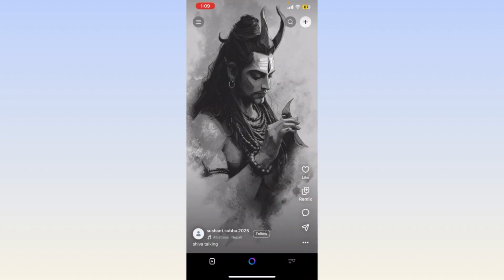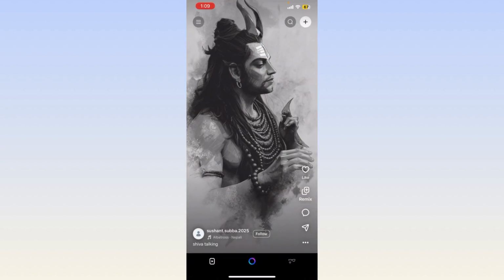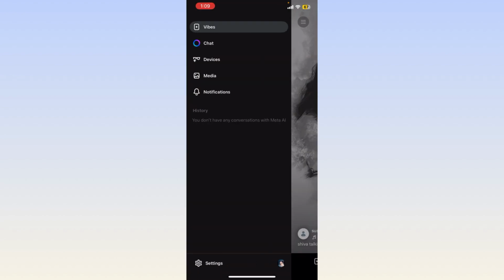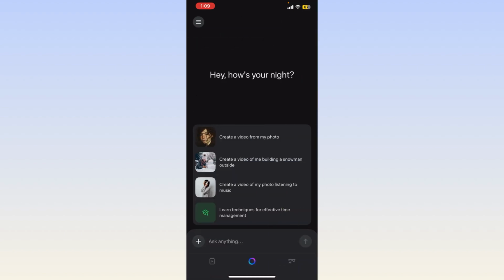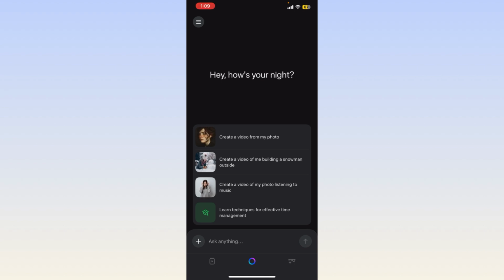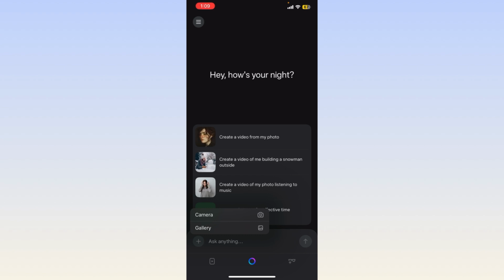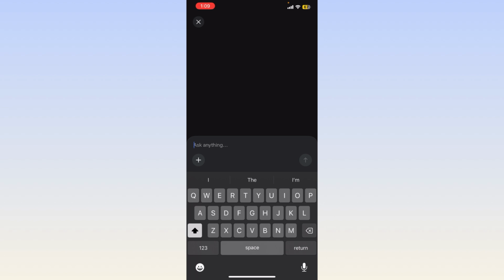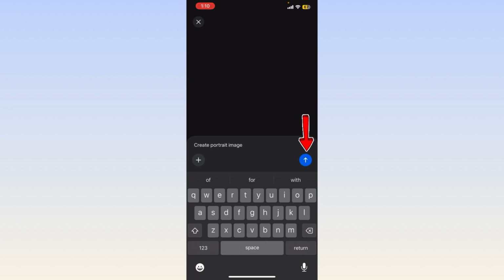How Make AI Image Of Yourself With Meta AI | Create Portrait Image In Meta AI - Full Guide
This video walks you through the step by step process of how to make your portrait image using meta ai. Watch the video till the end and learn the steps in detail.